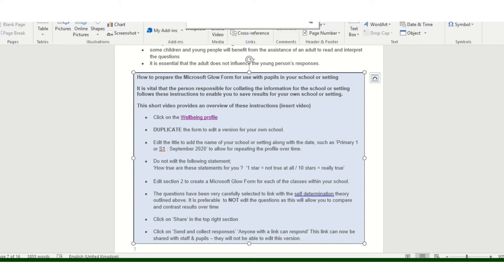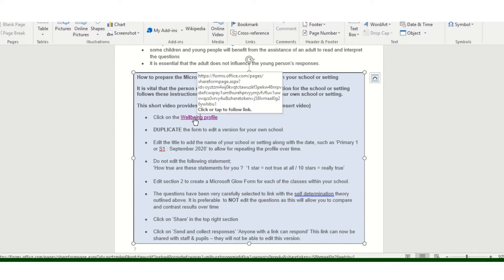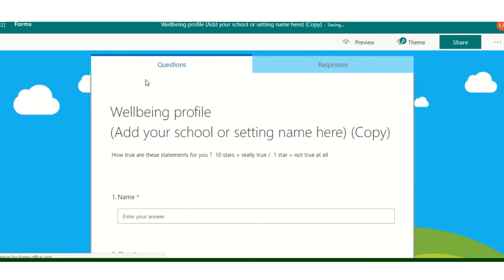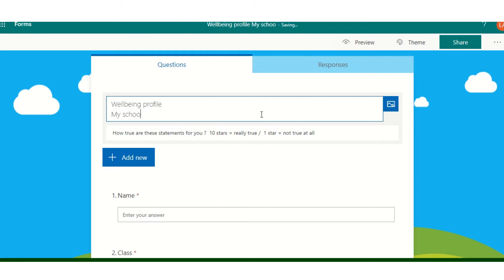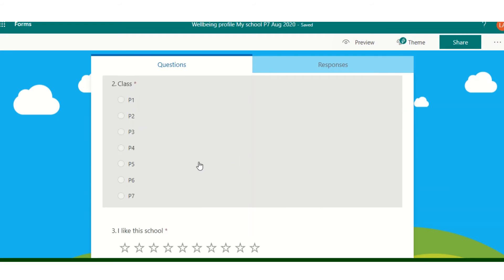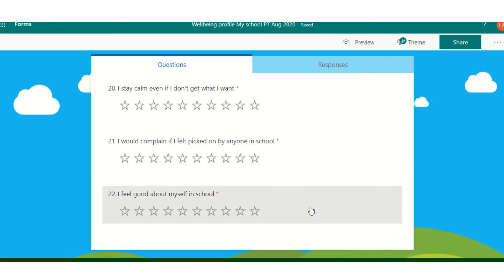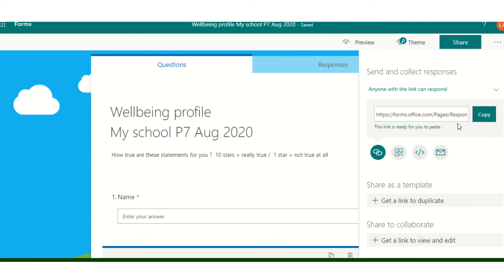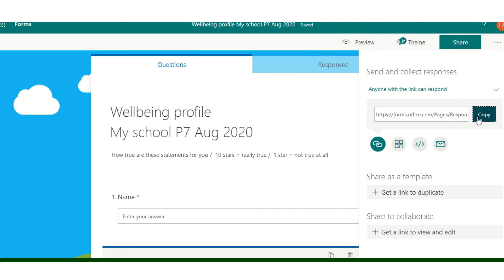Wellbeing profile instructions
Wellbeing Profile : How to prepare the Microsoft Glow Form for use with pupils in your school or setting